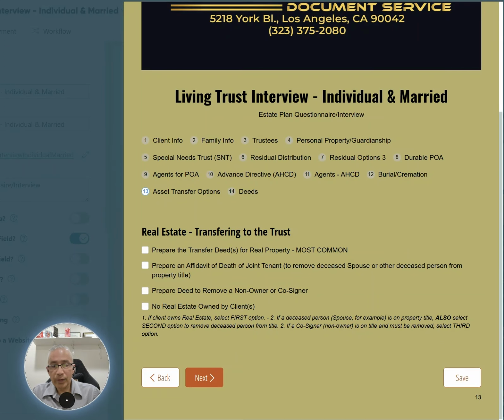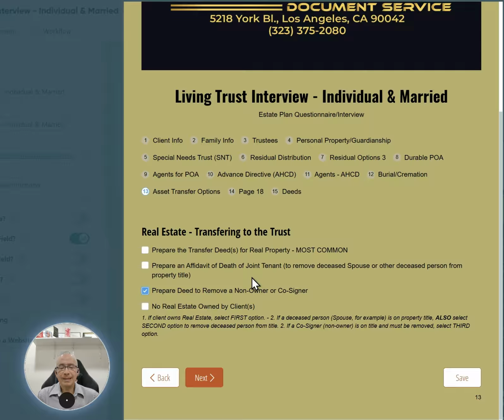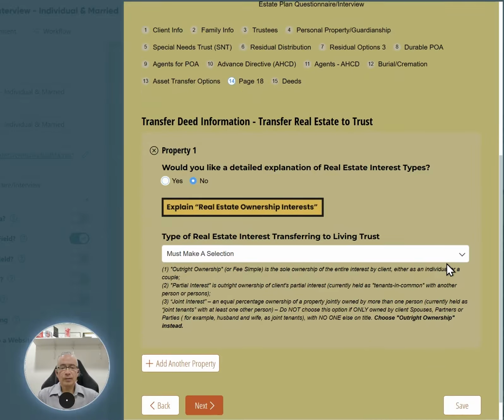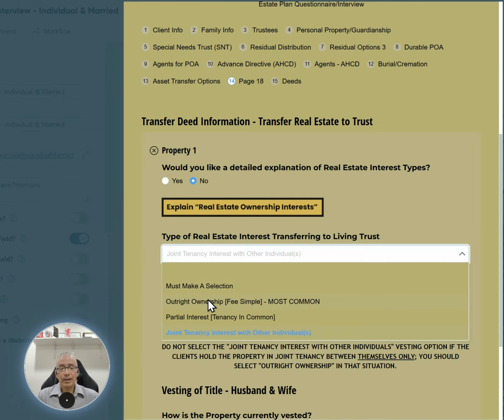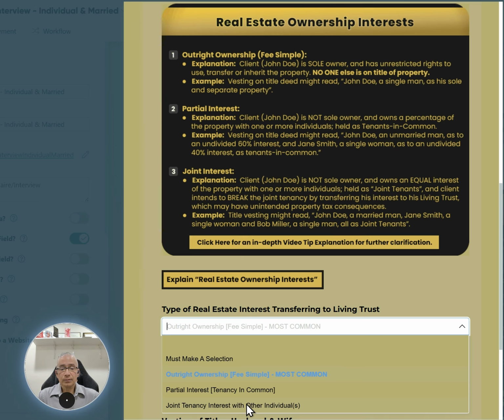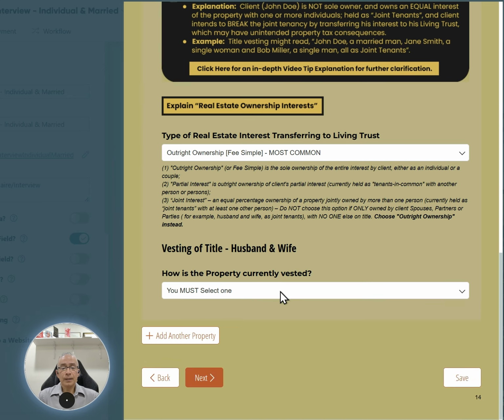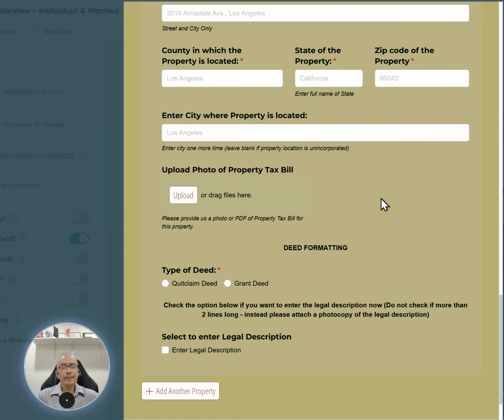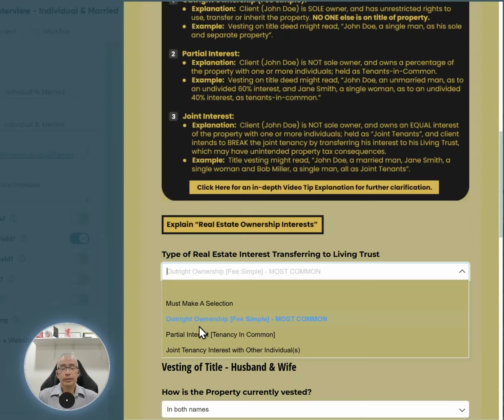Tutorial 11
Funding the living trust with Real Estate is covered under explainer videos, including removing deceased individuals from property title as well as removing a co-signer who helped clients purchase or refinance their property. Numerous concepts including potential consequences of removing individuals from title are presented, and ultimately properly entering the required information for preparing one of these transfer deeds is demonstrated. FOR THIS FIRST in the series, a detailed explanation and demonstration is presented on the concept of Joint Tenancy ownership and "outright" ownership of a property.